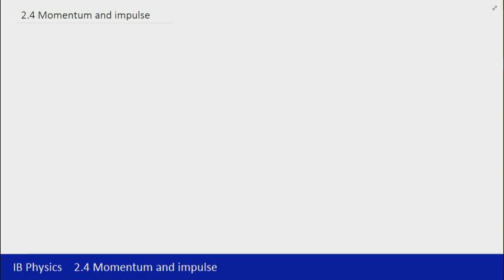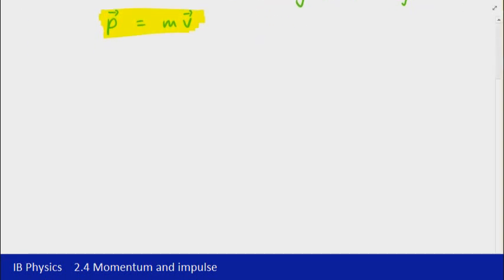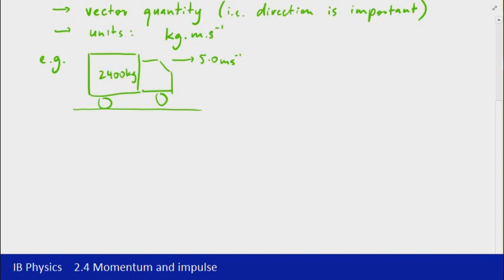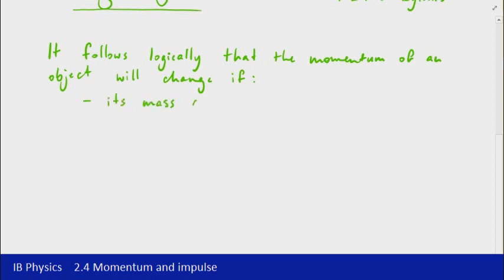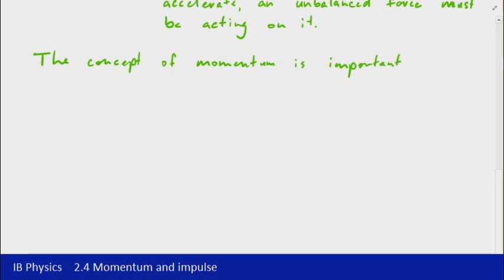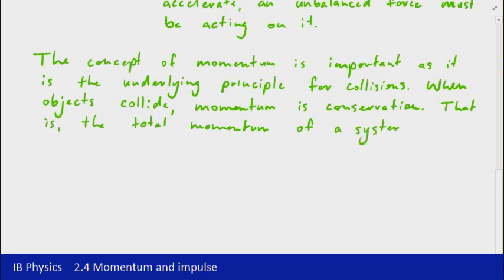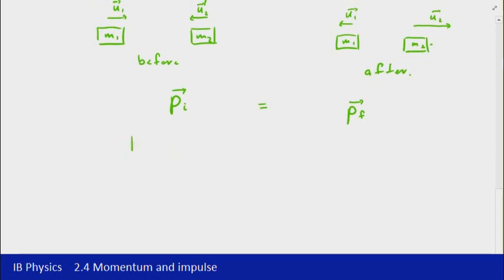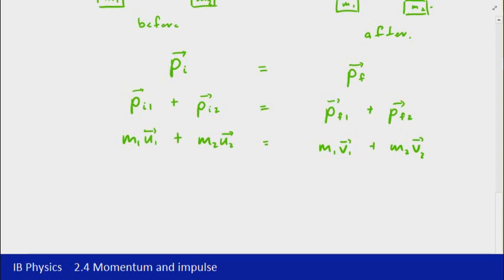IB Physics (2016) - 2.4 Momentum and impulse Part 1 - Momentum